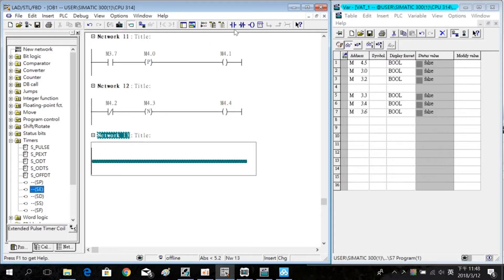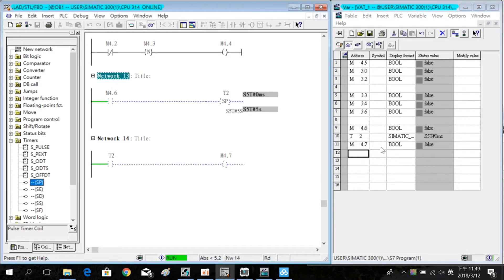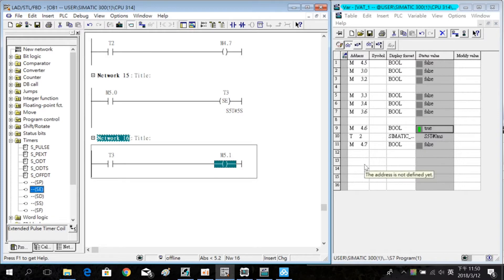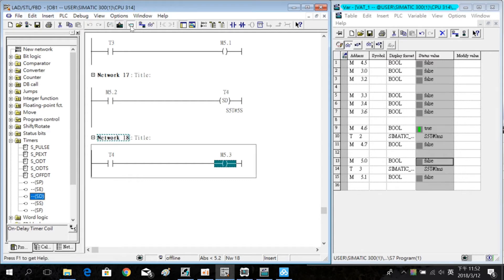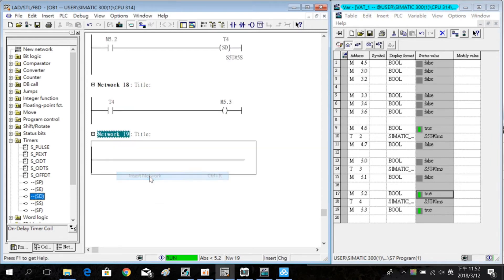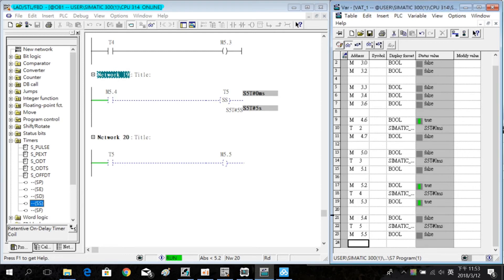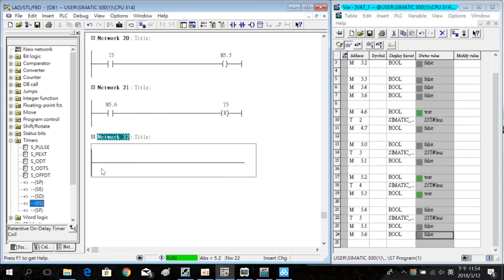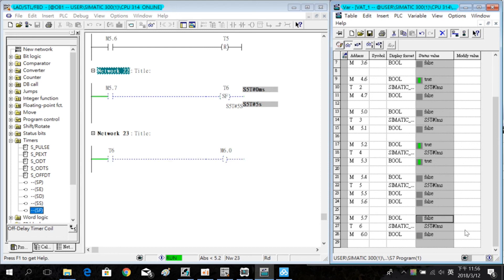SIEMENS SIMATIC MANAGER STEP 7 -Timer Logic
Introduce SIMATIC Manager：
Introduce Timer Logic

We will continue to update the video ,Thank and share!

Wai Lu Refrigeration Engineering Limited